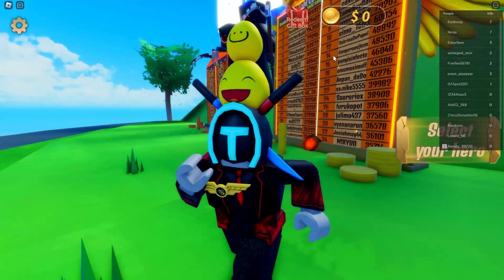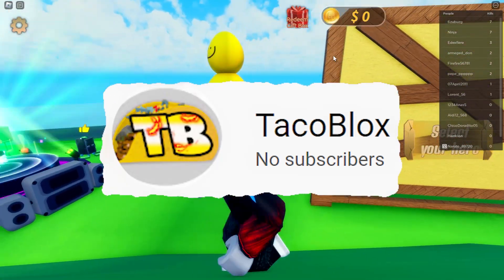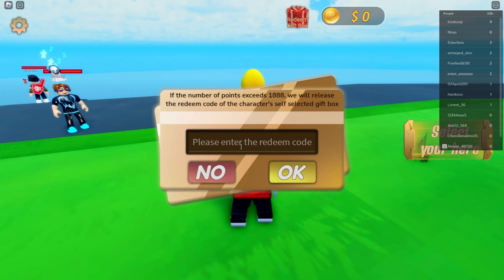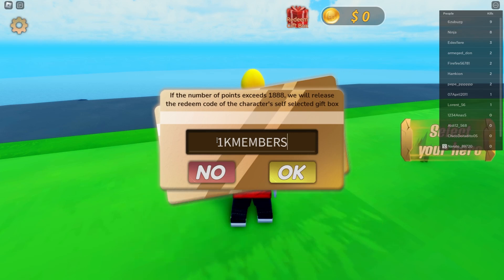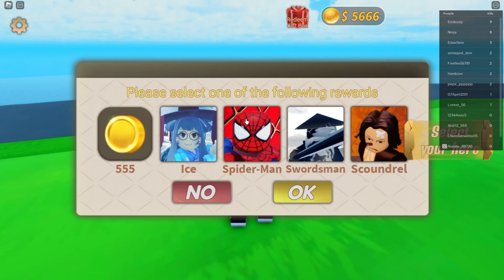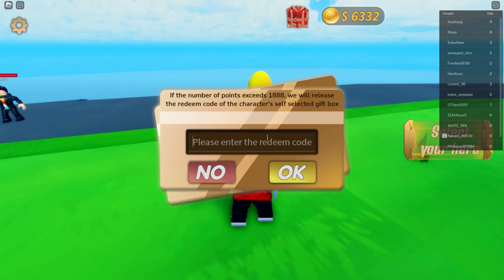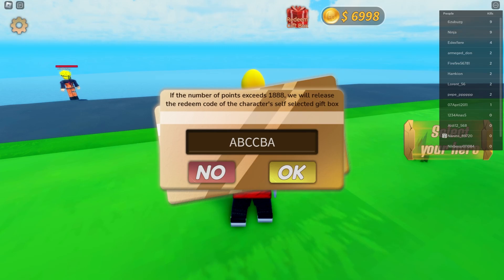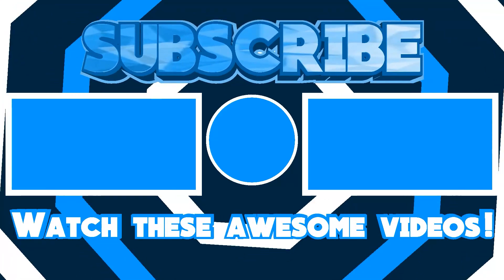ALL NEW *SECRET* CODES IN ROBLOX MARVEL VS NARUTO (roblox marvel vs naruto codes) 2022